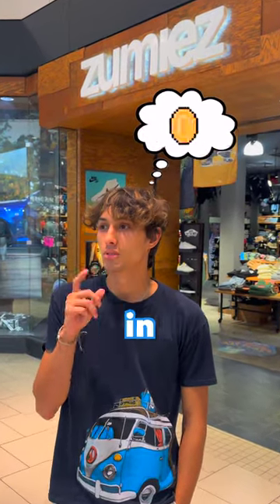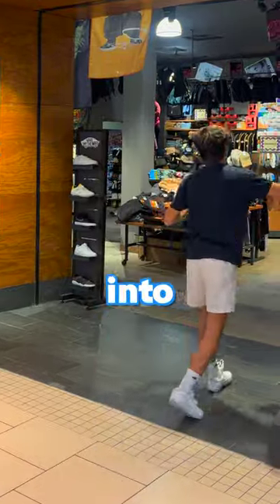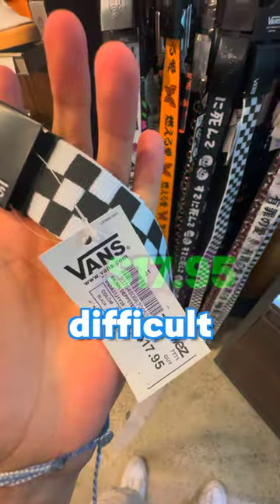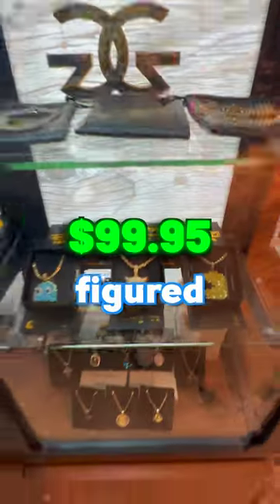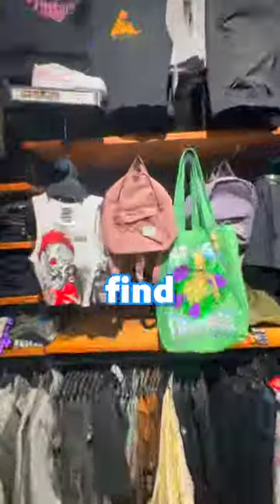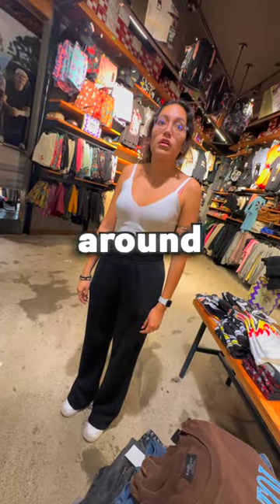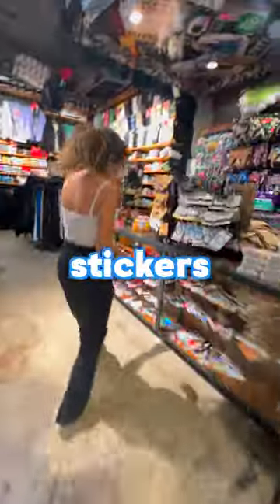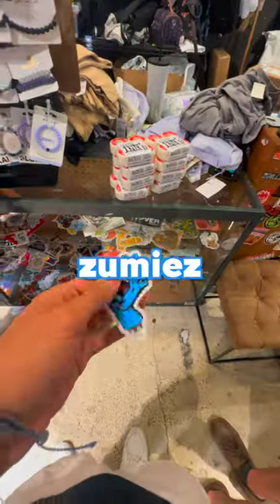Whats the Cheapest Item in Zumiez?